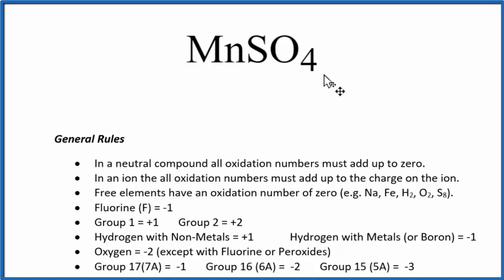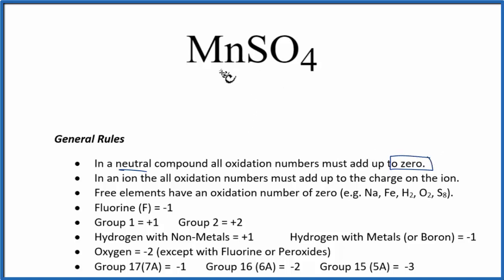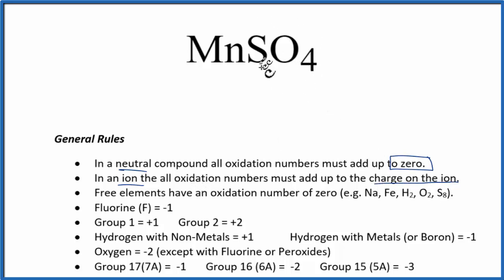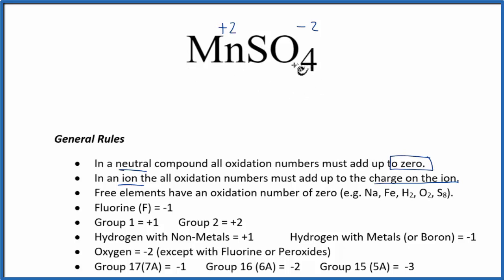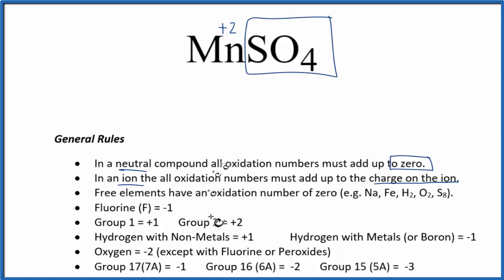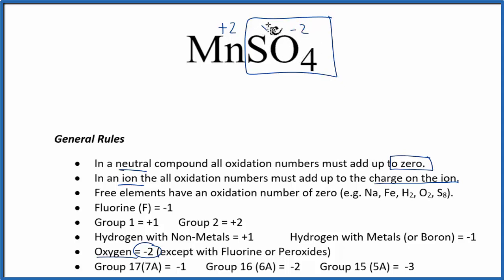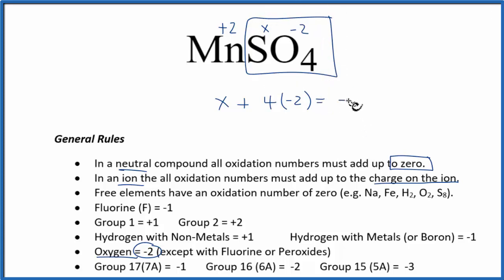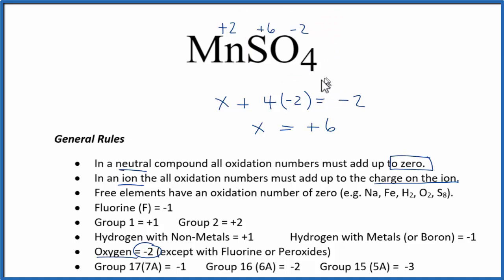How to find the Oxidation Number for Mn in MnSO4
To find the correct oxidation state of Mn in MnSO4 (Manganese (II) sulfate), and each element in the molecule, we use a few rules and some simple math.

First, since the MnSO4 molecule doesn’t have an overall charge (like NO3- or H3O+) we could say that the total of the oxidation numbers for MnSO4 will be zero since it is a neutral molecule.

Here it is bonded to Mn so the oxidation number on Oxygen is -2. Using this information we can figure out the oxidation number for the element Mn in MnSO4.